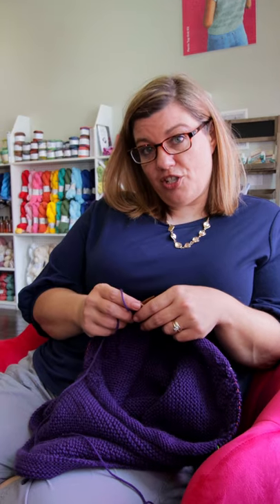Question of the Day: To swatch or not to swatch? | One Big Happy Yarn Co.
Got a question for Jenny Fish? Ask it in the comments and it may appear in a future video.

 ~About One Big Happy Yarn Company~ We're One Big Happy Yarn Co., a sister company of Missouri Star Quilt Co. We want to be your local yarn shop—no matter your zip code. Our store is based in Hamilton, MO but you can visit us online from all over the world. We're here to help you all the way through to the finish; sharing tips, tricks, patterns & tutorials. We welcome knitters, crocheters & anyone who loves yarn.